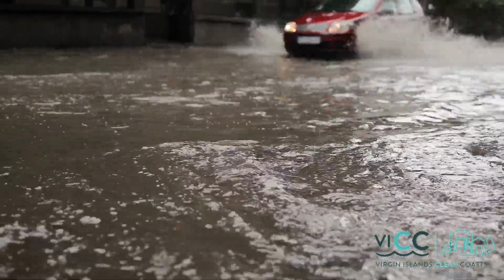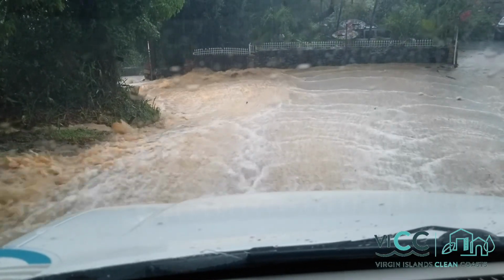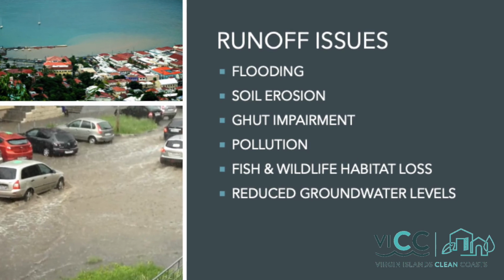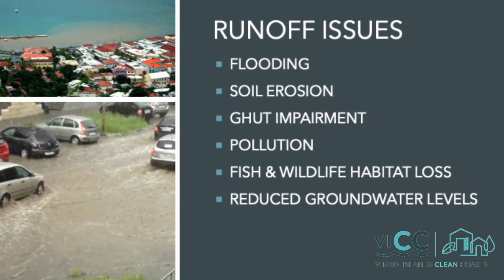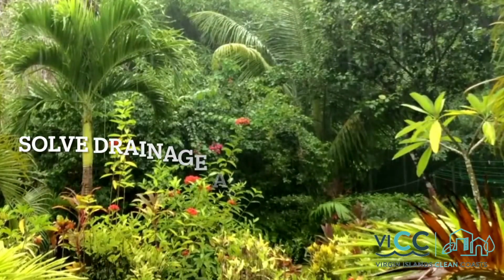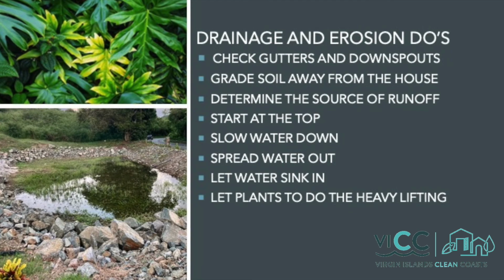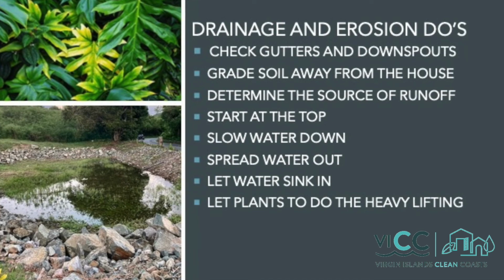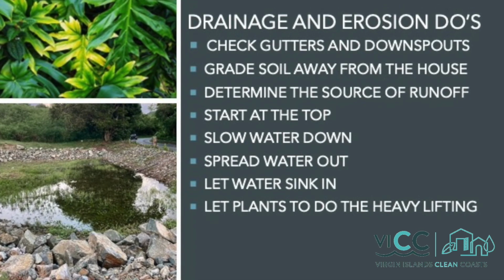Residential Erosion Control Initiative Educational Video - VI Clean Coasts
Get more in-depth information about erosion on your property with VI Clean Coasts' Residential Erosion Control Initiative Educational Video.